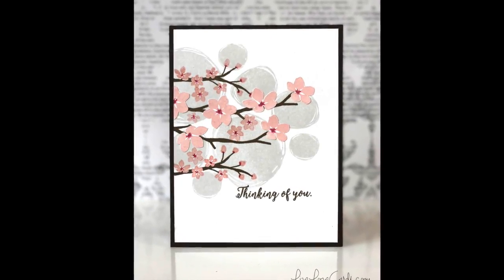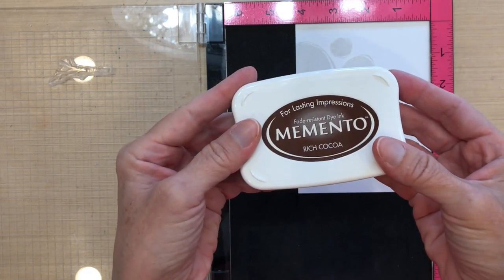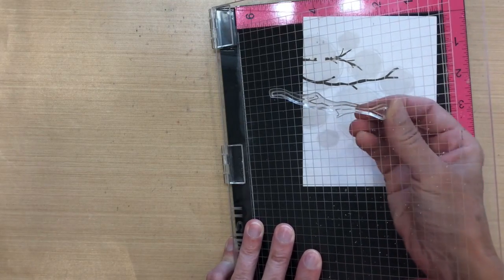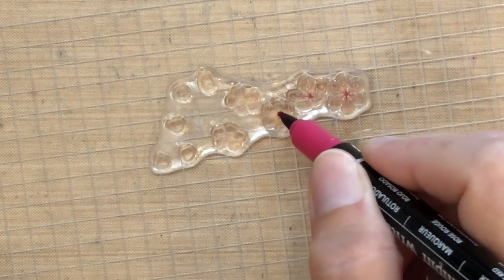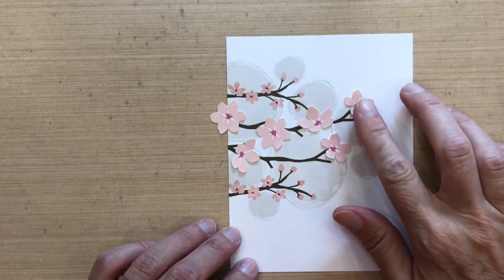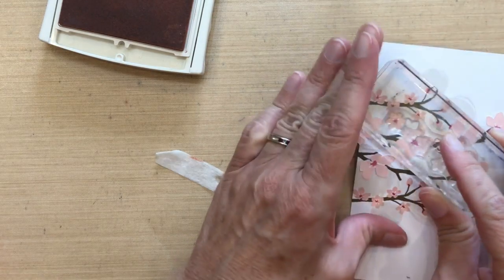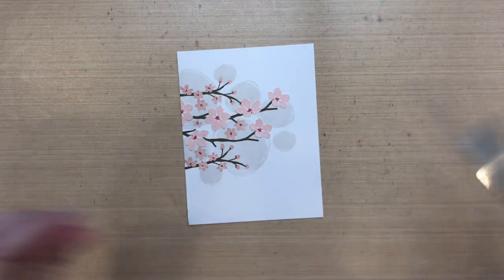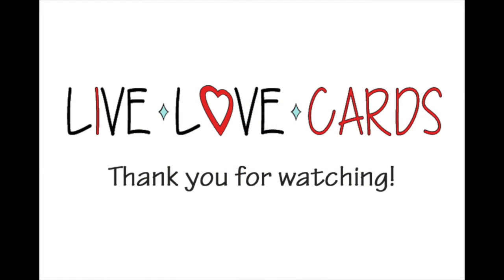Cherry Blossoms Card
Visit my card-making blog for details and a list of supplies